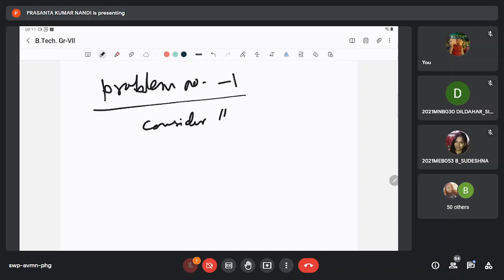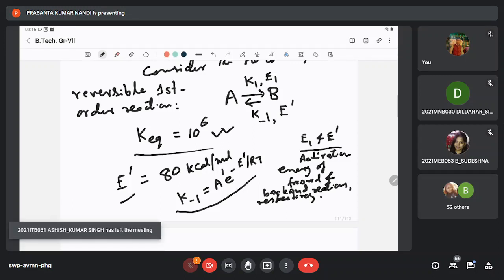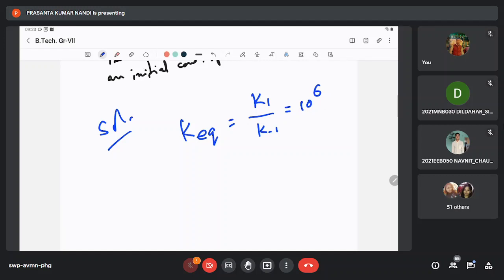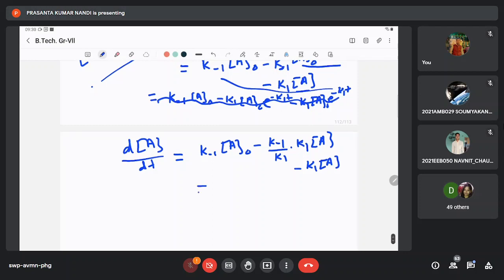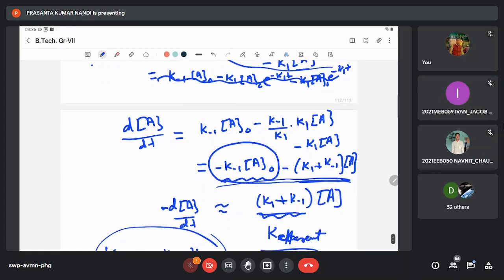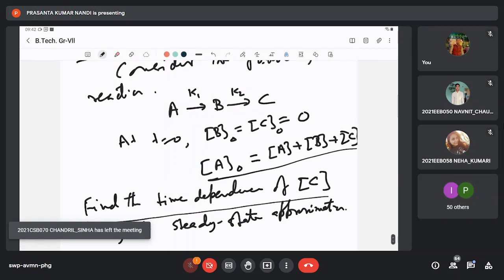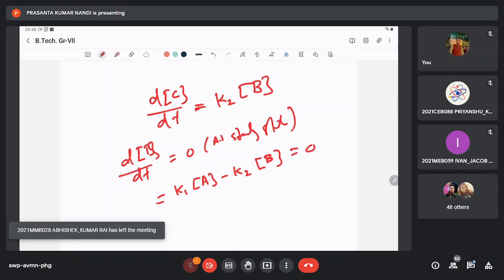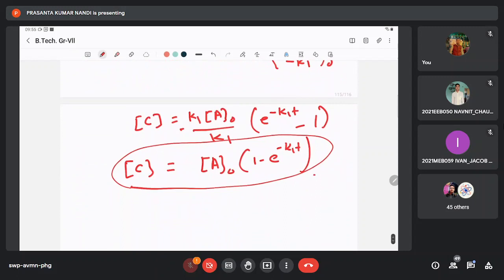Kinetics ( 11 Feb , 2022 )